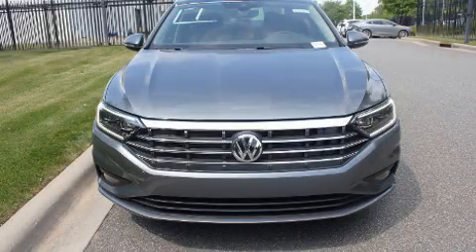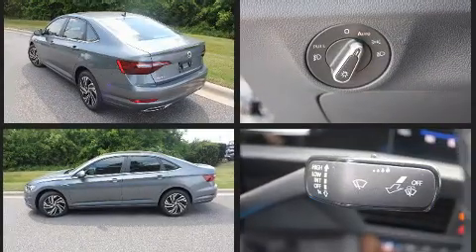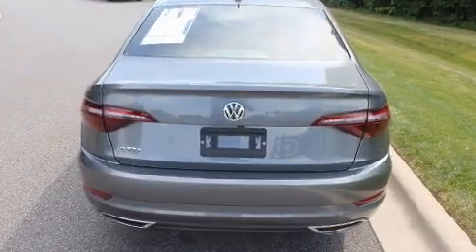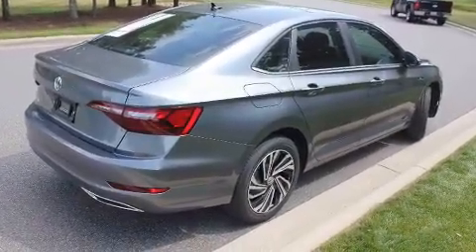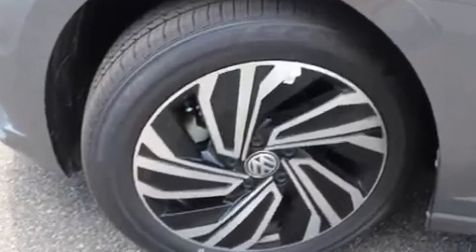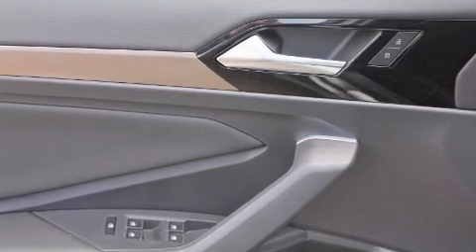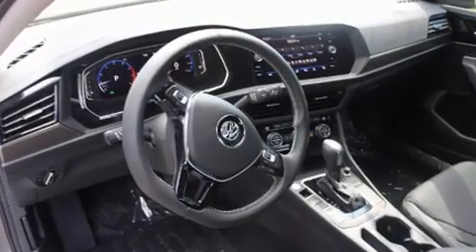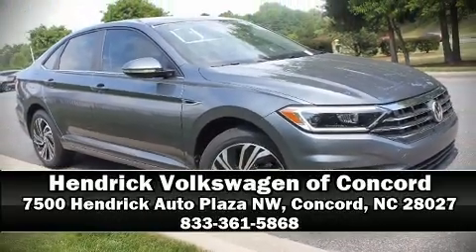2021 Volkswagen Jetta 1.4T SEL Premium in Concord, NC 28027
7500 Hendrick Auto Plaza NW

Introducing the 2021 Volkswagen Jetta. This 4 door, 5 passenger sedan leads among competitors in its segment. It features an automatic transmission, front-wheel drive, and an efficient 4 cylinder engine. The engine breathes better thanks to a turbocharger, improving both performance and economy. Volkswagen prioritized comfort and style by including: a built-in garage door transmitter, heated and ventilated seats, tilt steering wheel, power moon roof, power door mirrors and heated door mirrors, lane departure warning, and a split folding rear seat. Features such as automatic climate control and leather upholstery prove that economical transportation does not need to be sparsely equipped. Volkswagen ensures the safety and security of its passengers with equipment such as: dual front impact airbags, front side impact airbags, traction control, brake assist, a panic alarm, and 4 wheel disc brakes with ABS. You'll never lose visibility with rain sensing wipers, which activate automatically when the drops start to fall. Our team is professional, and we offer a no-pressure environment. They'll work with you to find the right vehicle at a price you can afford.